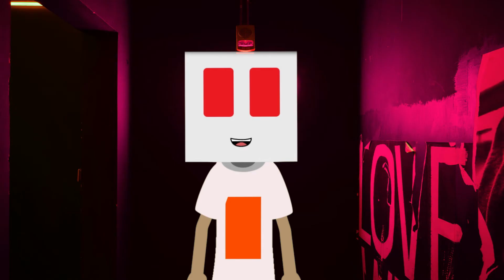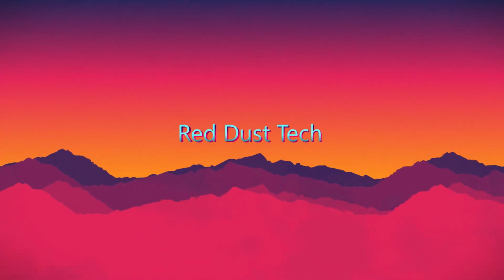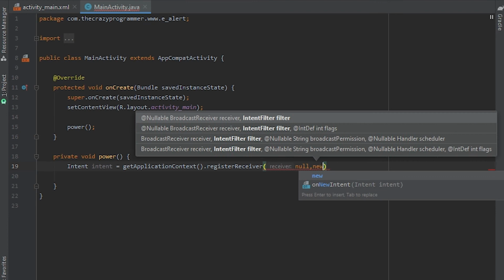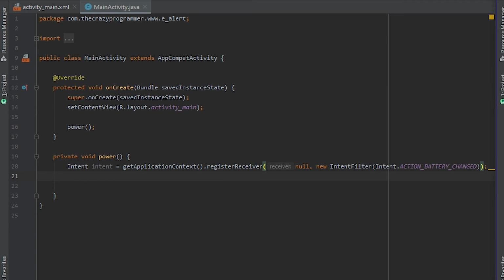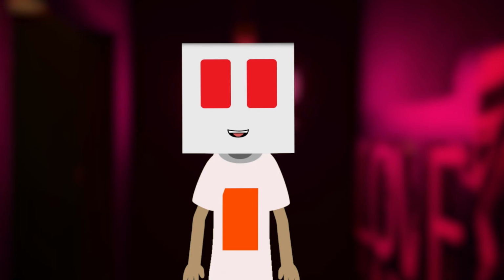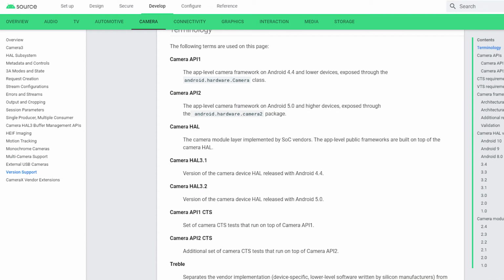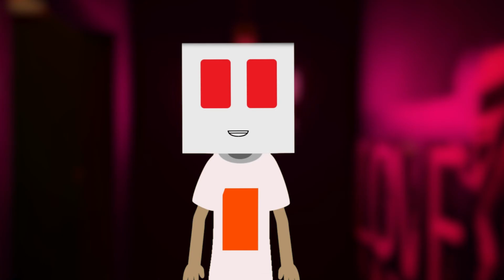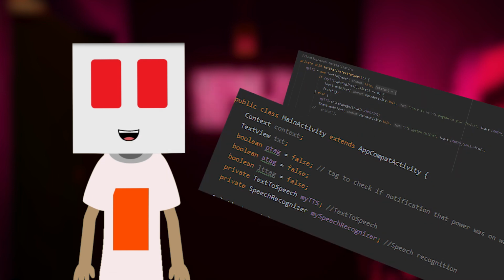Building a Power Loss Detection app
A video where I build a power loss detection app which talks & turns on the flashlight when power goes out.